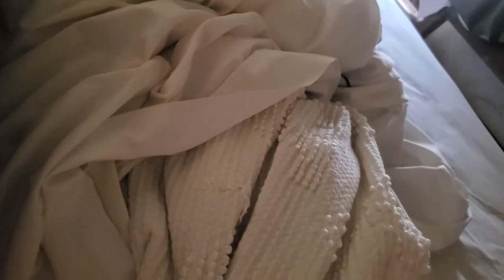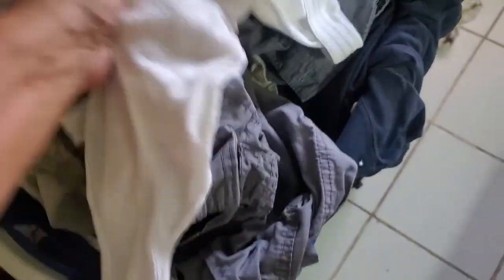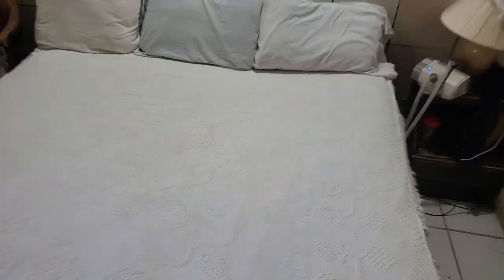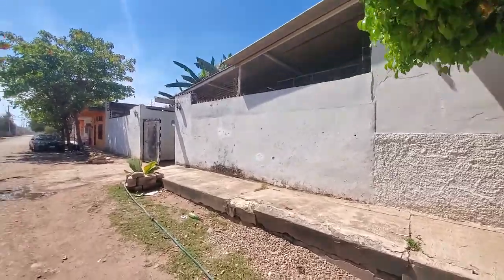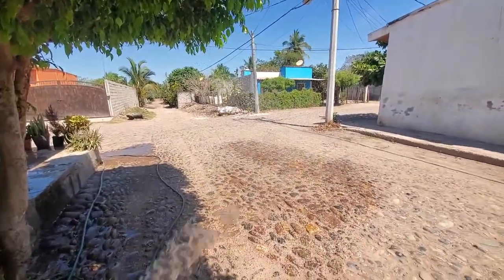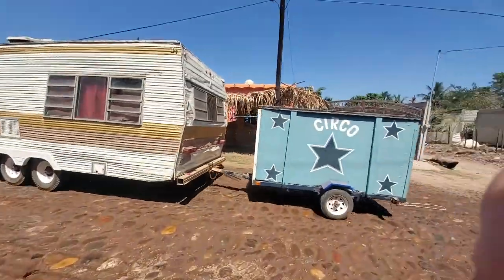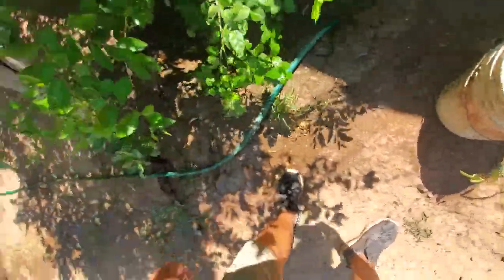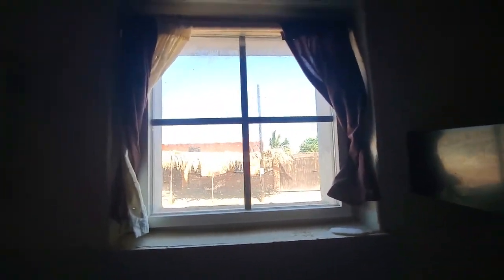Morning routine: Part 1